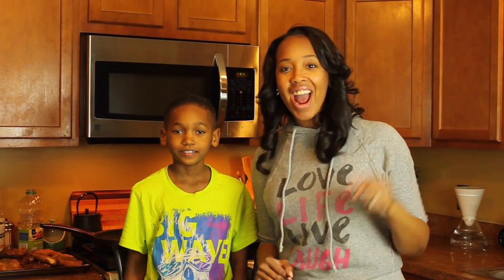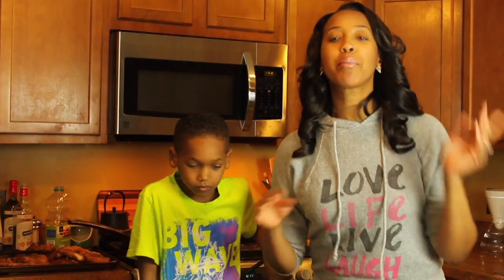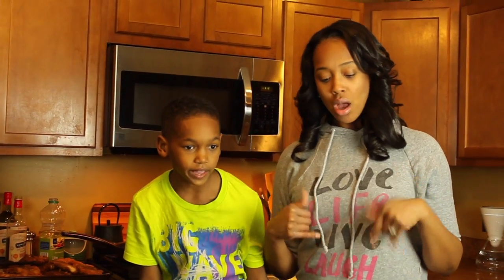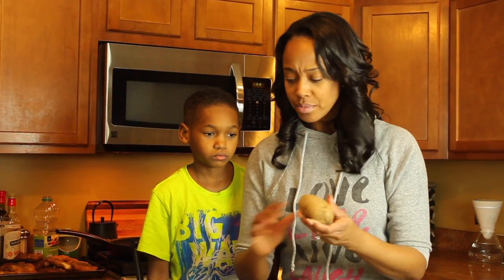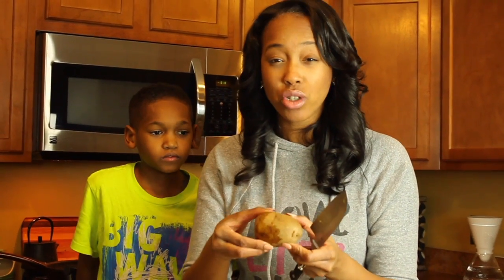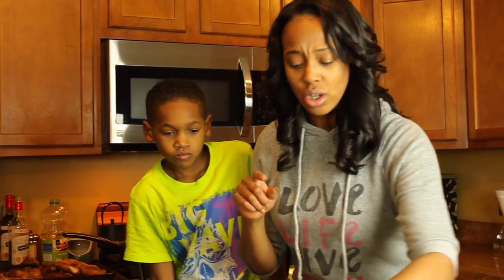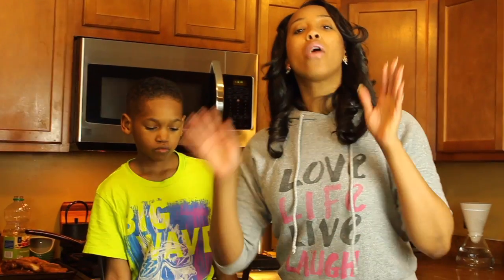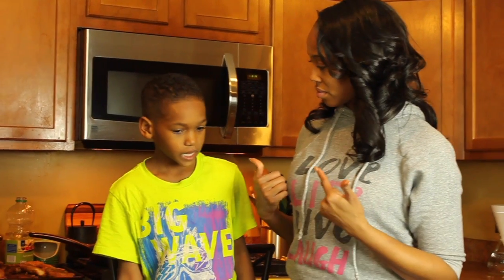Que Tips #3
This video is about Que Tips #3